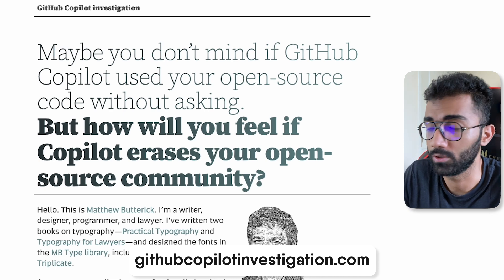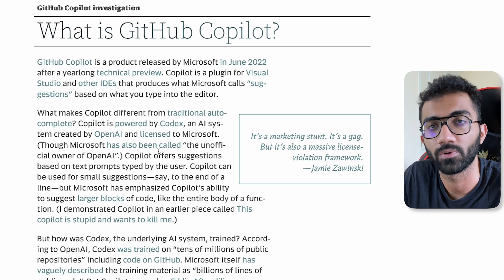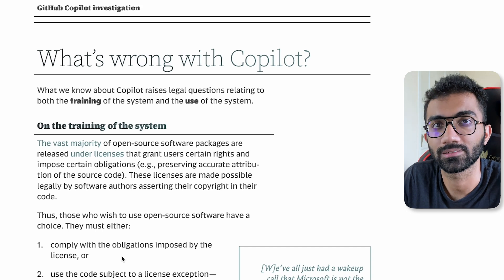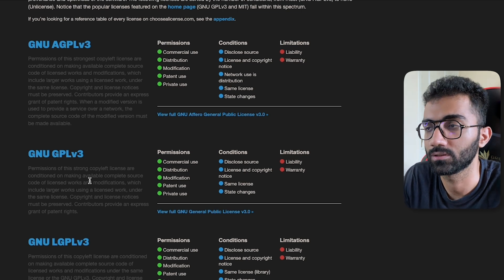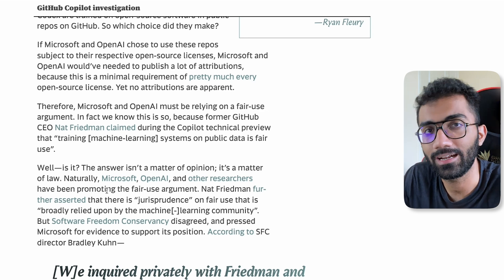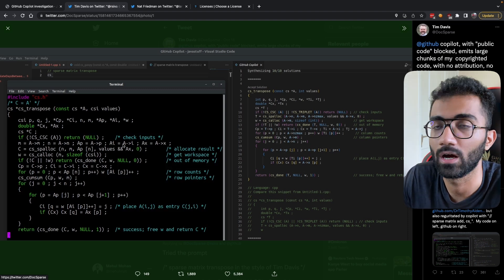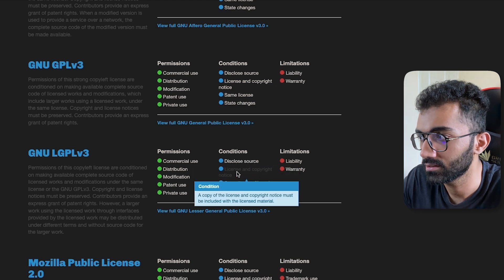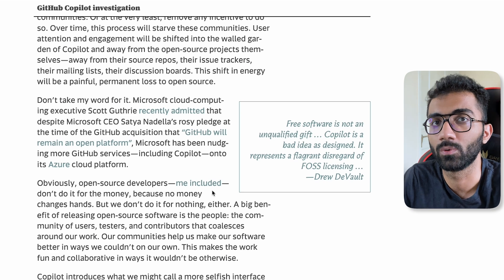You Might Get Sued For Using GitHub Copilot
Did you know that you might get sued for using GitHub Copilot? In this video, we'll explain how GitHub Copilot works and how you might be at risk of being sued if you use it.

GitHub Copilot is an AI-assisted tool that many developers use to help them manage their code. However, there is a possibility that you could be at risk of legal action if you use it without proper licensing.

✨ Video Tags ✨
GitHub Copilot? Don't Get Sued Unless You Know This!
GitHub Copilot: 5 Things You Need to Know
How To Make Sure You're Not Sued When Using GitHub Copilot